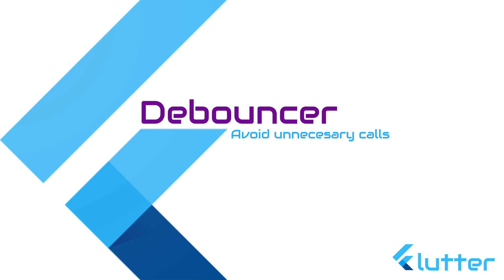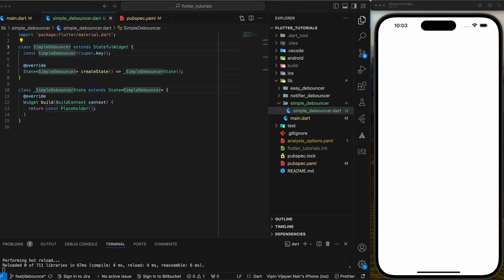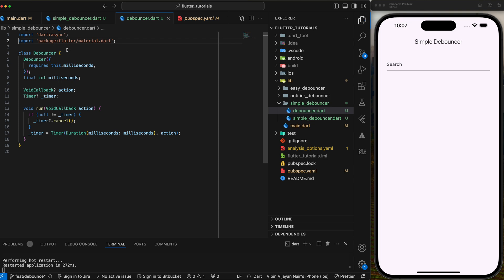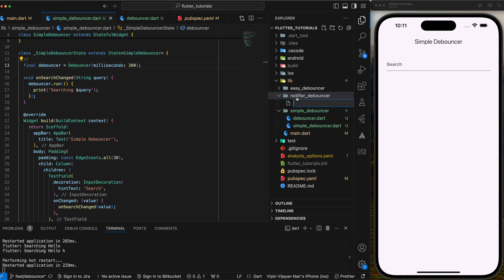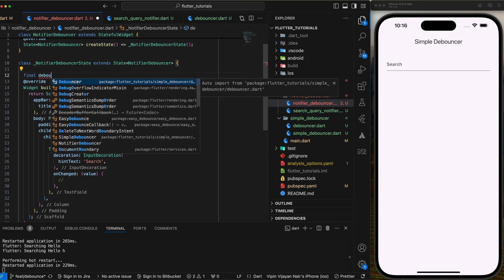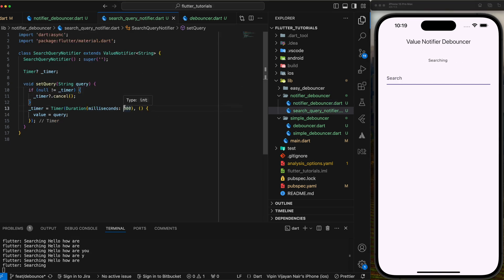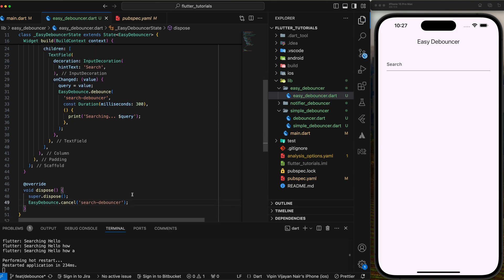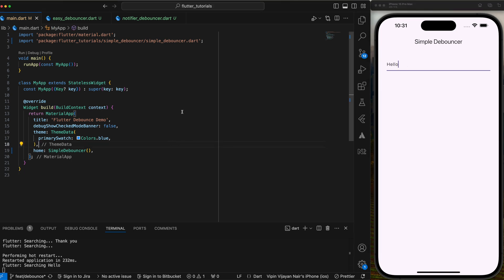Google Flutter - Debouncer Tutorial - 3 Easy ways.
A "Debouncer" is a programming technique used to limit the frequency of function execution, ensuring that a function is only called once after a specified delay following a rapid series of inputs, like key presses or button clicks. It helps prevent unnecessary or redundant operations by waiting until the input activity has "settled."

Implement Debouncer in 3 different ways
1. Simple Debouncer using Timer
2. Debouncer using Notifier.

Source Code:
  - Branch: feat/debounce